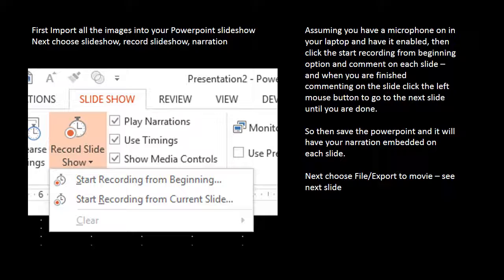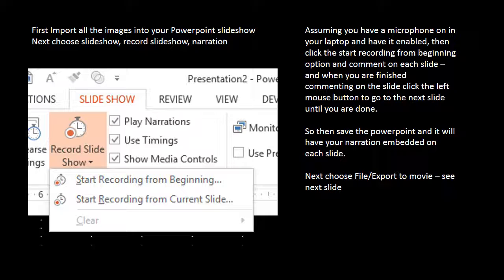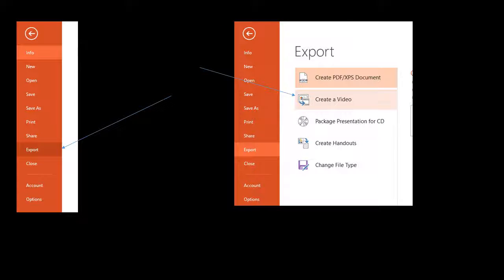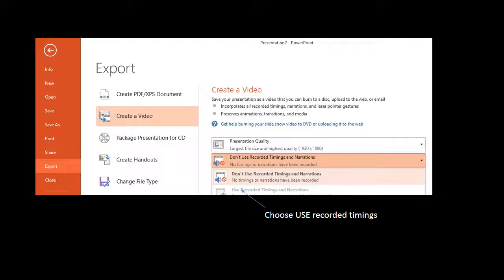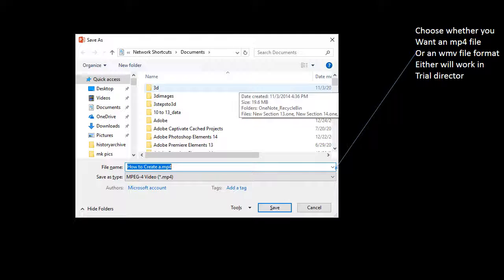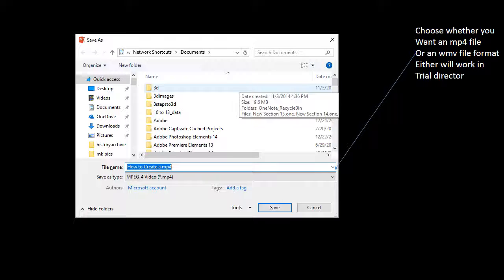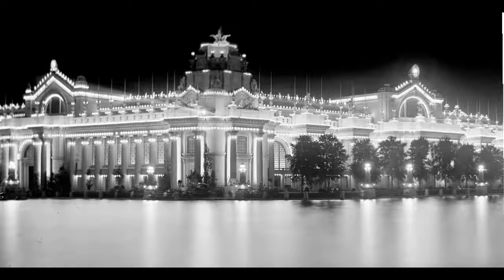how to create a video with powerpoint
This is a quick but concise video created by exporting a Powerpoint slideshow that I narrated.  Karl Kindt